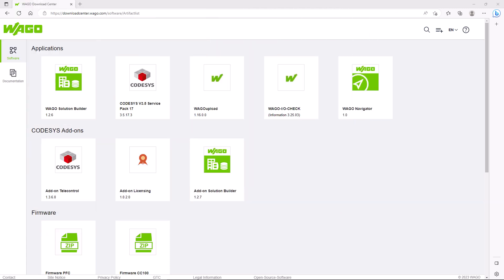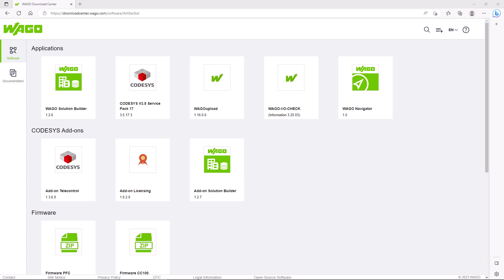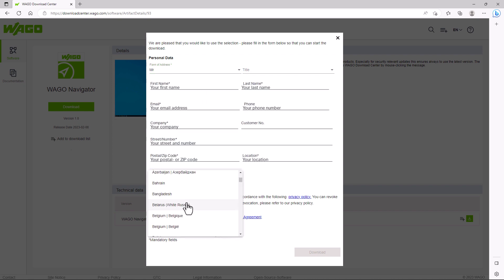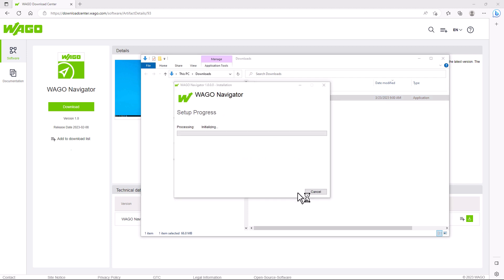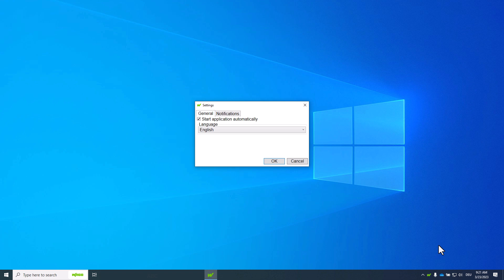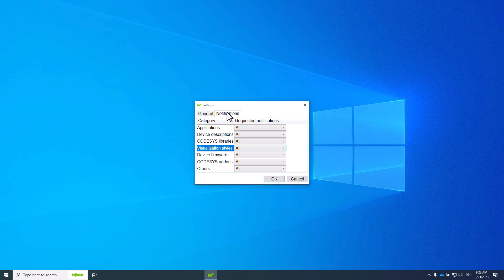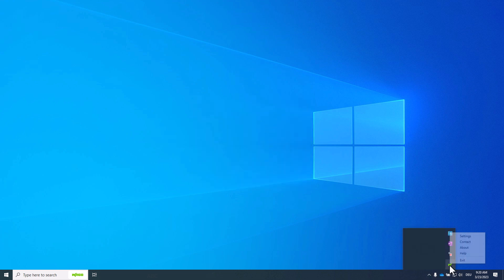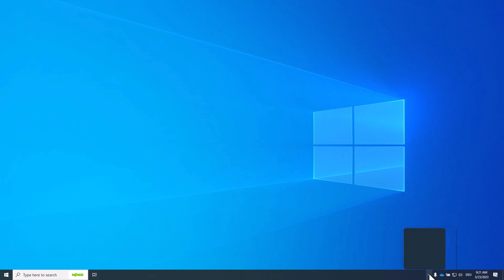WAGO Navigator | The information system for WAGO software products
In this WAGO tutorial, we show the WAGO NAvigator. The WAGO Navigator enables a central notification about new versions of WAGO software products. Especially for security relevant updates this ensures always to use the latest version.

*Contents:*
00:00 | Intro
00:23 | WAGO-Downloadcenter and installation
01:08 | “Settings”
02:04 | “Contact”, “About”, “Help”, “Exit”